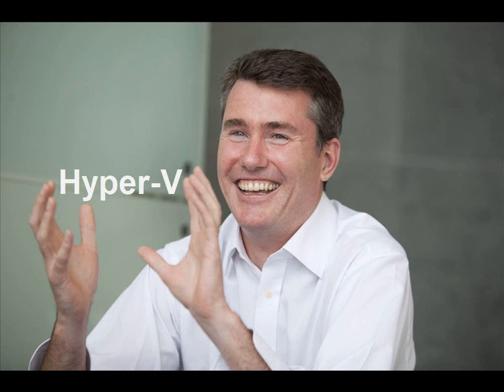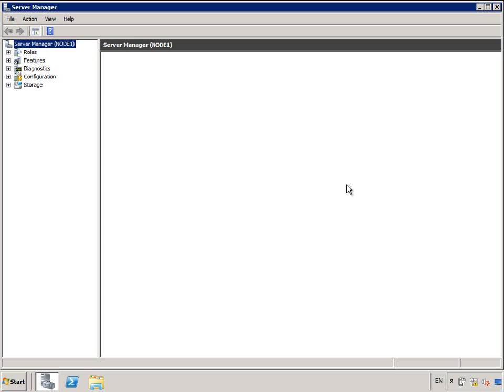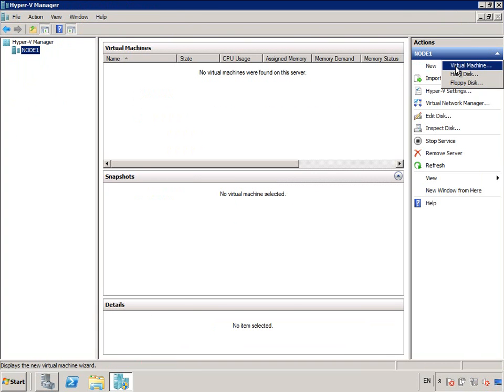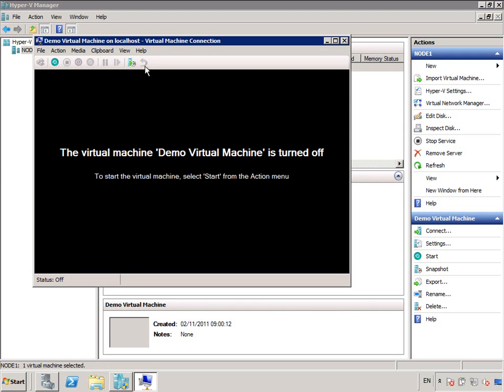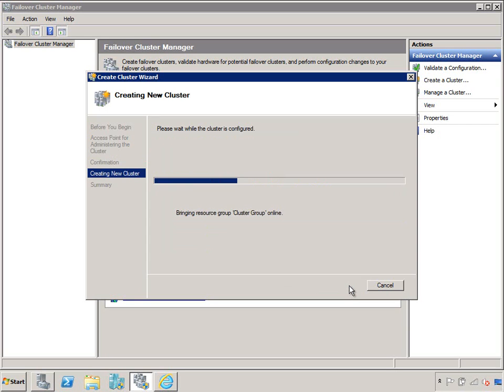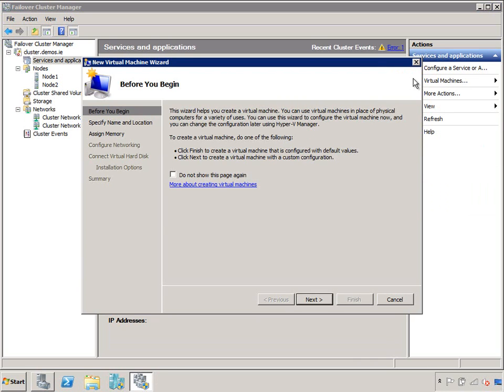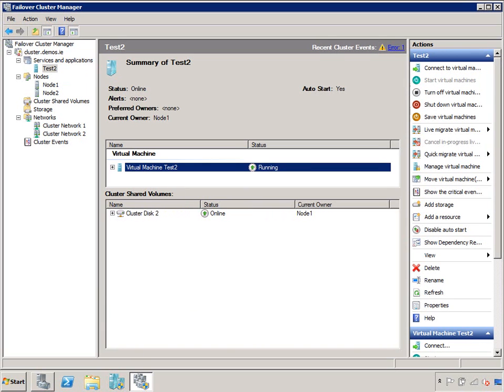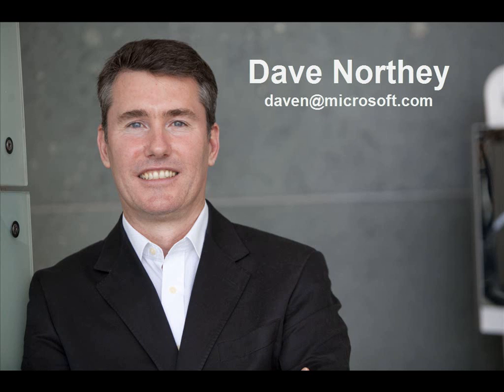Introduction to Hyper-V and Failover Clustering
Introduction to Hyper-V and Failover Clustering.  Hyper-V is a no-brainer for virtualisation - the best solution on the market today.